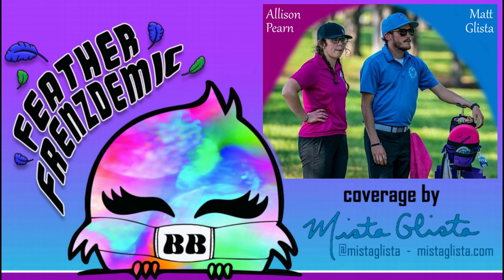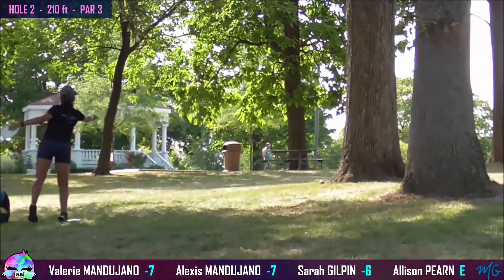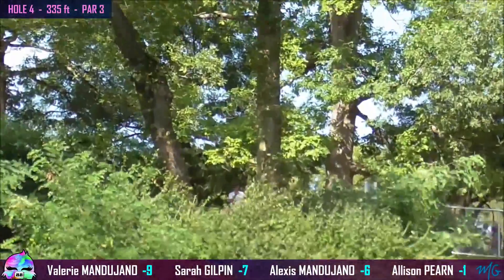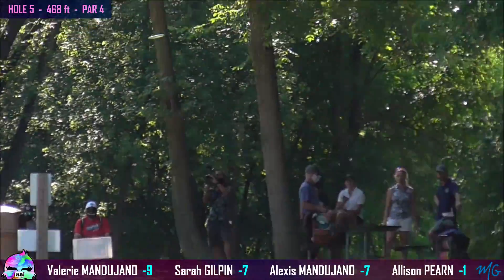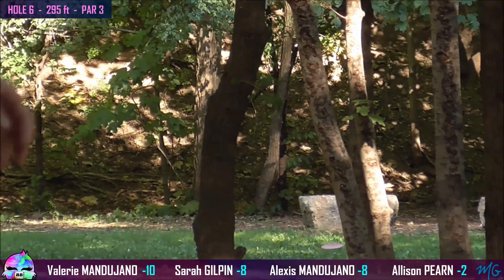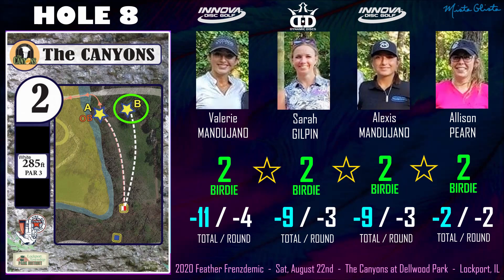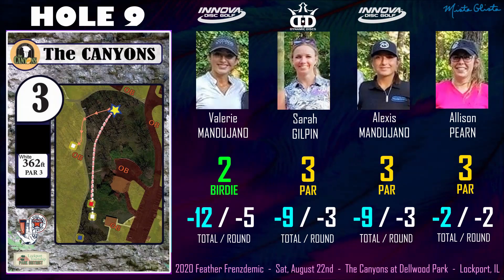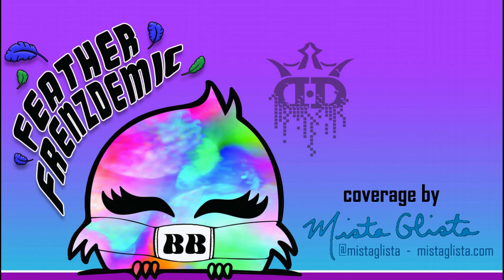2020 Feather Frenzdemic FPO Final Round F9 (Mandujanos, Gilpin, Pearn)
Competitors:
Valerie Mandujano
Alexis Mandujano
Sarah Gilpin
Allison Pearn

Commentary by Matt Glista & Allison Pearn

All music from 'Falsetto' by Mista Glista (mistaglista.com)